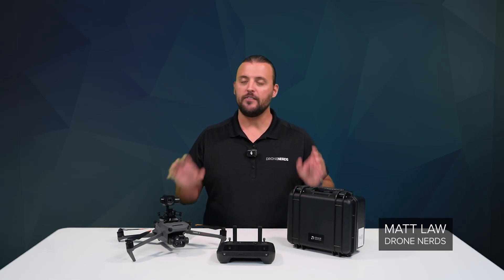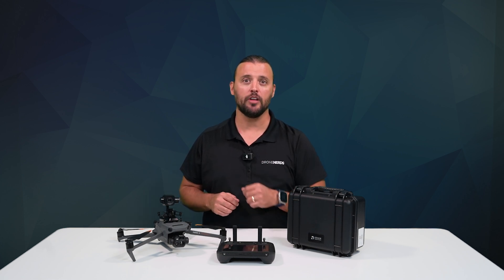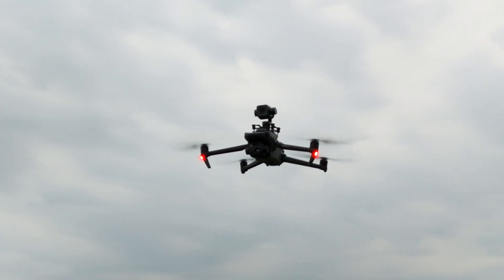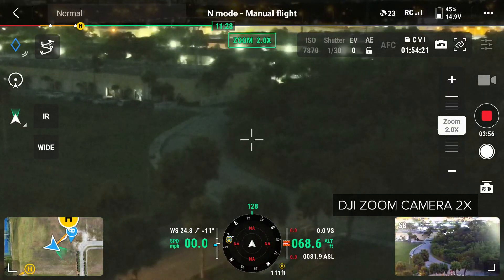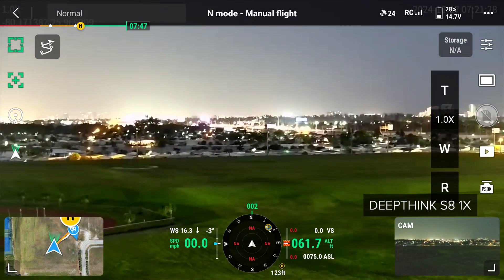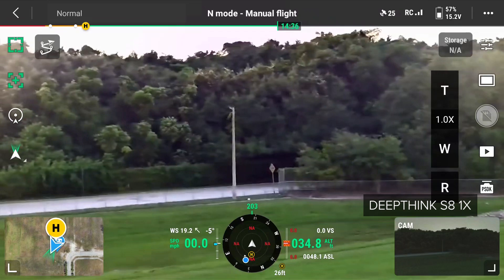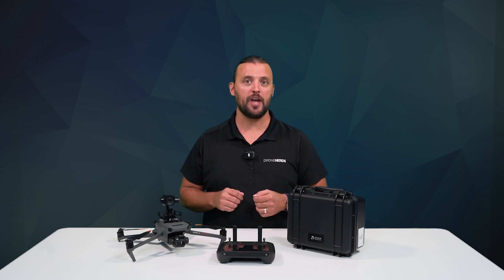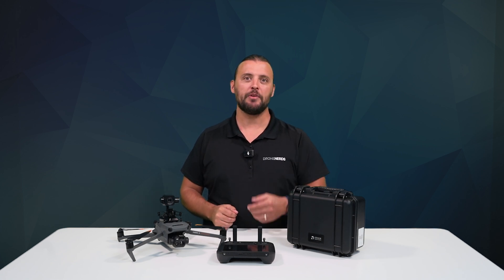Is the DeepThink S8 the BEST Drone Camera for Night Flying?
The Deepthink S8 low-light camera payload is an attachment for DJI's Mavic 3 Enterprise series offering unparalleled low-light vision. Utilizing an ultra-sensitive camera sensor along with AI features, pilots can see at night with minimal ambient light. If you didn't see our overview video on the Deepthink S8 with all the specs, you can watch it
If you would like to speak to one of our experts,